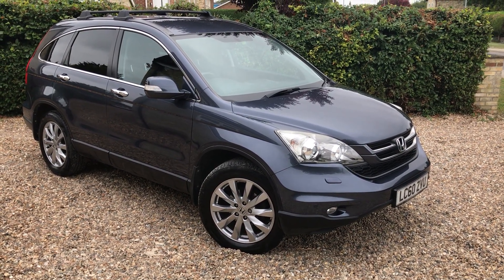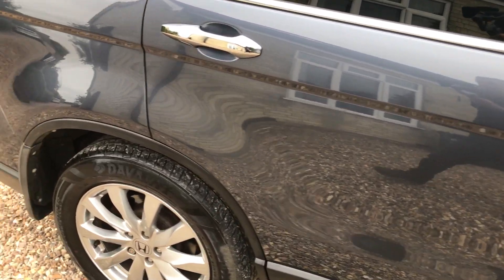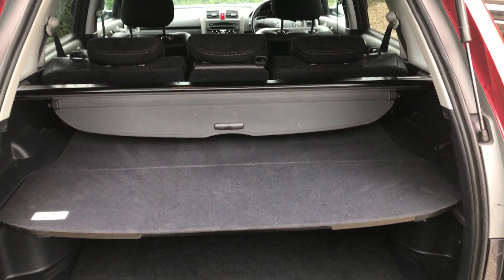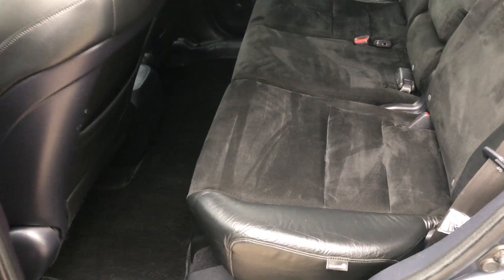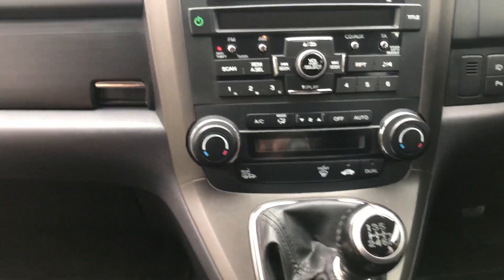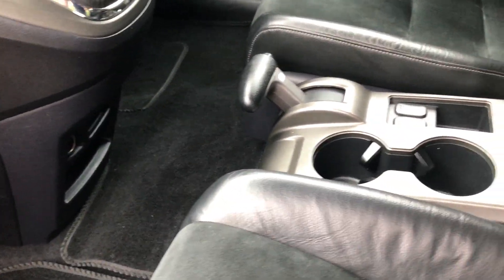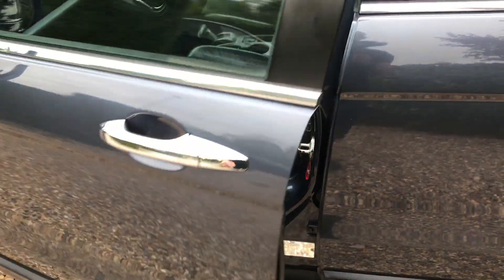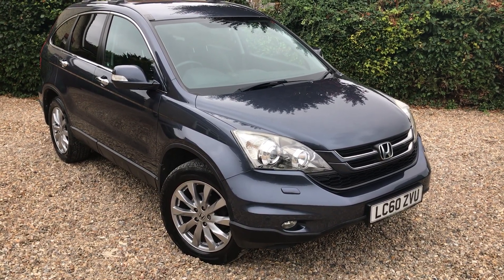2010 Honda CRV 2.2 CDTI ES done 84000 miles for sale